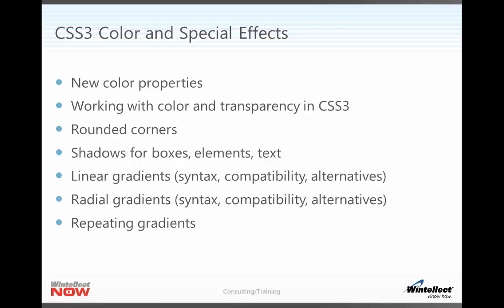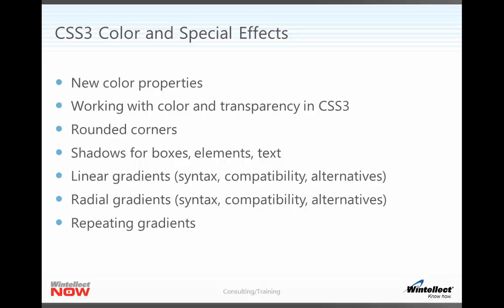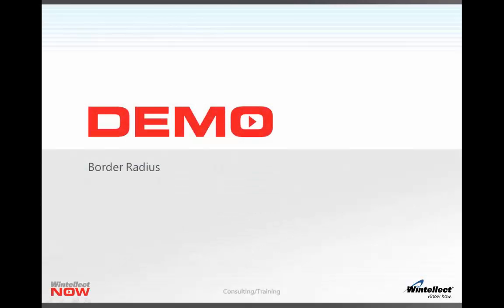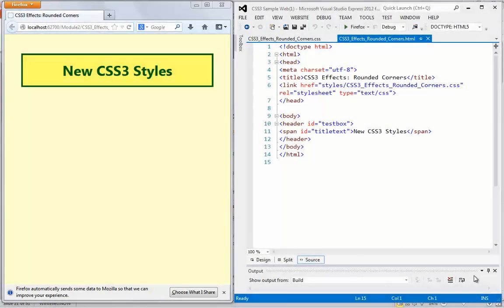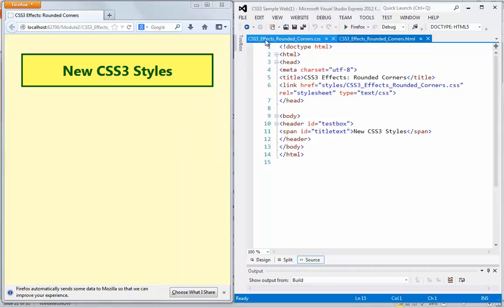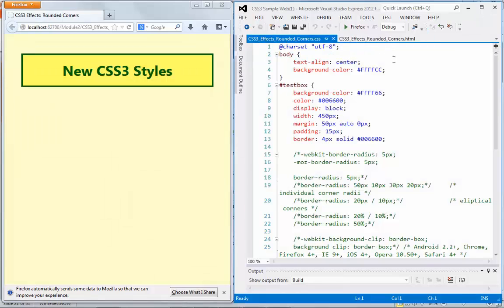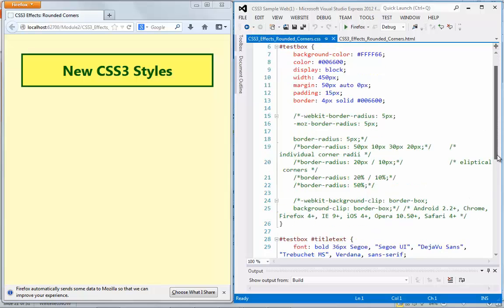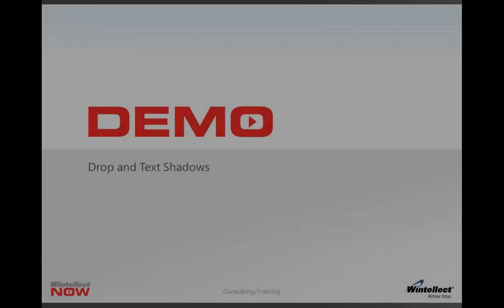CSS3 Color and Special Effects Sneak Peek by Margaret Meier de Cox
Enjoy a sneak peek of Margaret Meier de Cox's "CSS3 Color and Special Effects."

CSS3 adds powerful functionality to the web’s visual style language to help you create beautiful and engaging designs more easily than ever. With CSS3, you can create eye-catching visual effects without images, display text in unique fonts, create animations, and customize design and page layout to a user’s unique device or screen size...all without JavaScript. This second video in a series from Margaret Meier de Cox explores the use of color and transparency in CSS3 projects and looks at effective use of special effects such as rounded corners, drop shadows, text shadows, shadow effects, and linear and radial gradients.